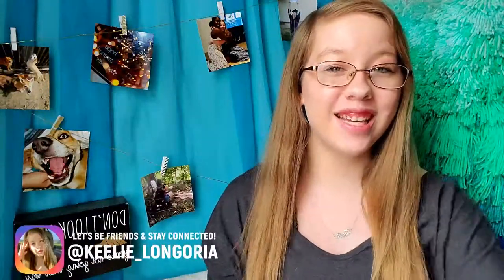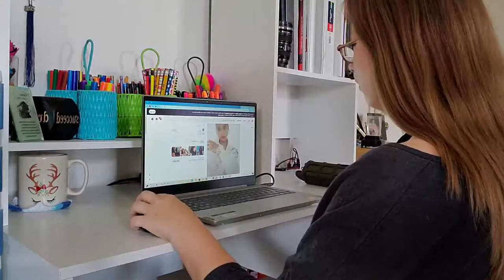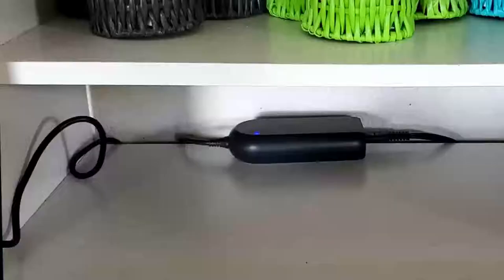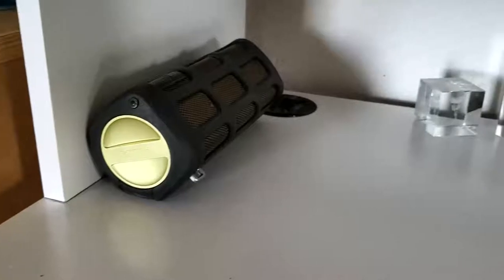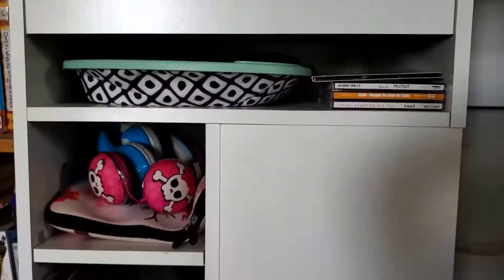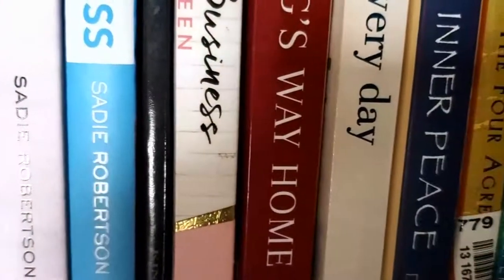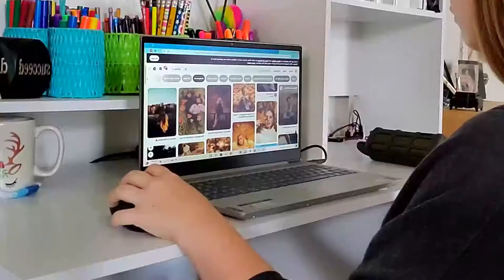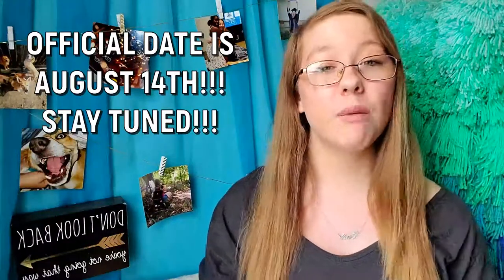DESK TOUR QUARANTINE EDITION | How I Setup My Desk For Success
HI GUYS! I am doing a highly requested video for you guys, which is an updated Desk Tour and How I Set Up My Workspace! I hope that you guys enjoy this Updated Desk Tour! get some inspiration on desk organization or helpful products that will help productivity or if you're in need of a fantastic Laptop Suggestion - this video is for you! If you are reading this, comment "PRODUCTIVE" in the comments  down below. I hope that you all are staying safe, healthy, and continuing to be the best people that you all could possibly be!
0:00 Intro
0:52 Desk Tour Begins
6:01 Desk Tour Ends
6:02 Final Thoughts
6:36 PSA
7:13 Outro
PRODUCTS ON MY DESK -
My Desk
Lenovo IdeaPad S340
Fireproof Document Holder
Ilford Photo Paper (Film Photography)
Film Negative Sleeves
Canon Photo Paper Pro Luster
Photography Book
Portfolio Book
Clipboard w/ Notepad (Similar)
Taylor Swift Deluxe Album Version 4
Camera Lens Mug
Phillips Shoqbox Speaker (Very Similar )
Trekz Aftershokz Earbuds
Bluetooth Shutter Remote & Tripod
LetsFit Fitness Tracker
Seagate Backup Plus Portable Hard Drive 4 TB
Lap Desk (Similar)
Bethany Mota "Make Your Mind Up"
Sadie Robertson "LIVE"
Sadie Robertson "LIVE FEARLESS"
Born Different - Shorthanded
Carrie Green "She Means Business"
Diane Dreher "The Tao of Inner Peace"
Don Miguel Ruiz "The Four Agreements"
Armstrong Sperry "Call It Courage"

💞 MY INFO 💞

MY FINE ART AMERICA STORE (Buy My Photographs + See What I've Created!) -